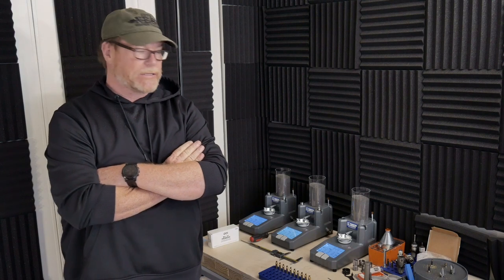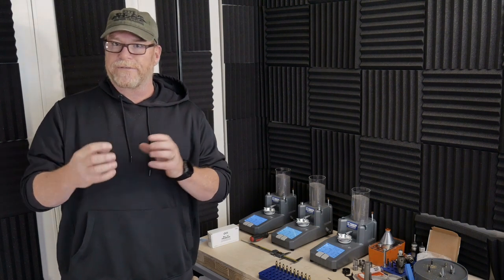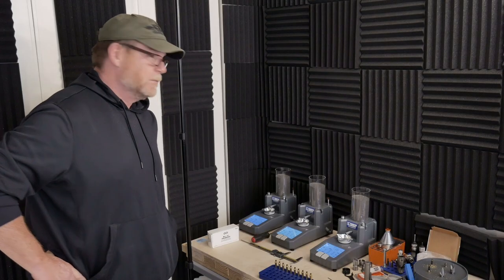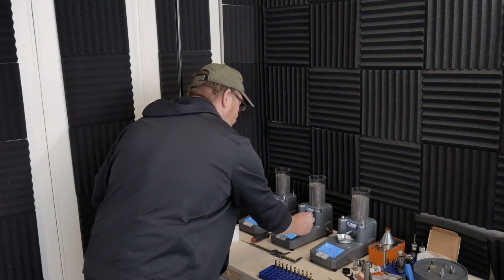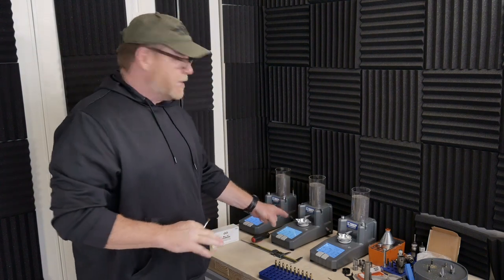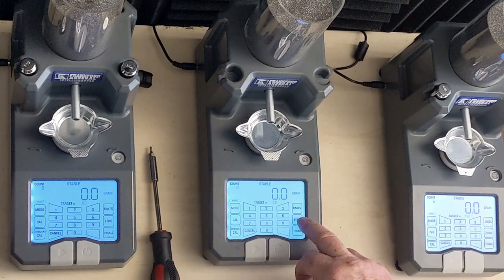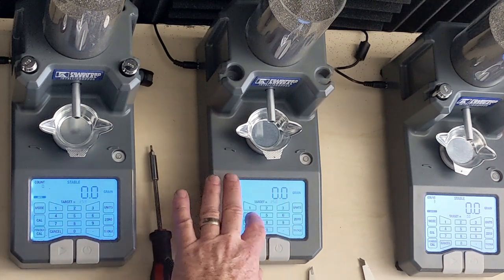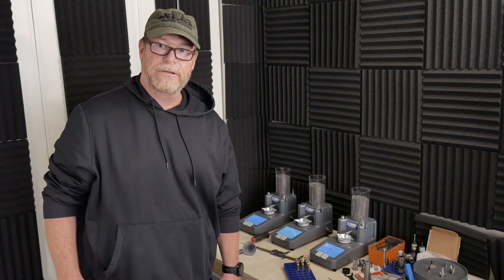Frankford Arsenal Intellidropper Three at Once! How Close are They?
Fair Use: In the rare instance I include someone else’s footage it is covered in Fair Use for Documentary and Educational purposes with intention of driving commentary and allowing freedom of speech. Working on a means to expedite competition reloads, let's try calibrating three Frankford Arsenal Intellidroppers making powder drops easy and fast